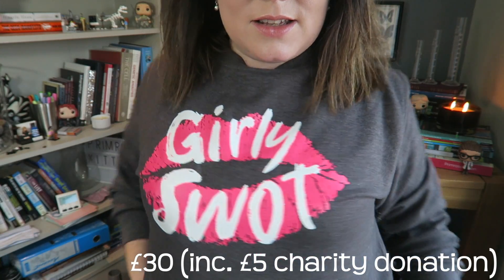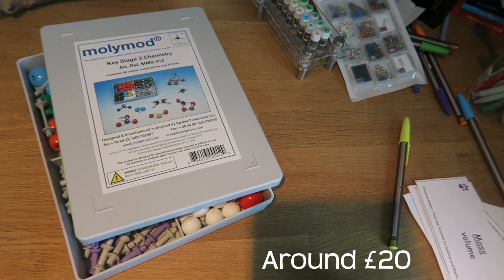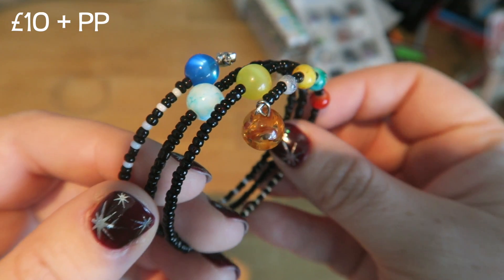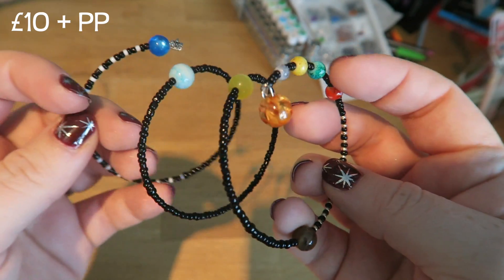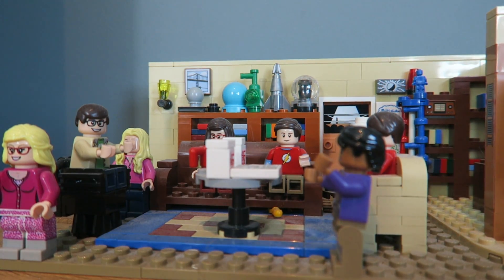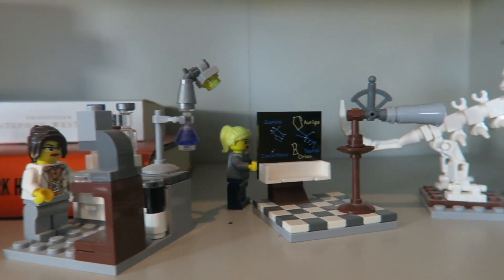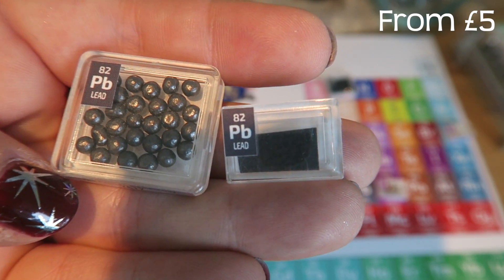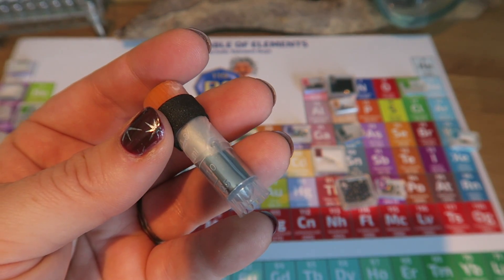Geeky Gift ideas 🎁🎁💈⚗💊🌡🎁🎁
Perfect Christmas presents are always hard to find, so I've you a geeky gift guide. If you need to buy for your Mum or Dad, your boyfriend or girlfriend or you need to find something for your brother or sister.

Funko Pop Figures
Scientist Barbie
Robotics Engineer Barbie
Big Bang Theory lego
Women of NASA lego
Research Institute lego
Little Bits Robots kits
PEGUYS have reinvented the way periodic elements are displayed and collected.